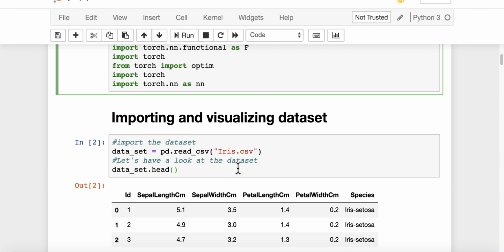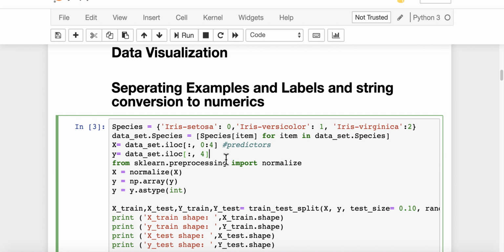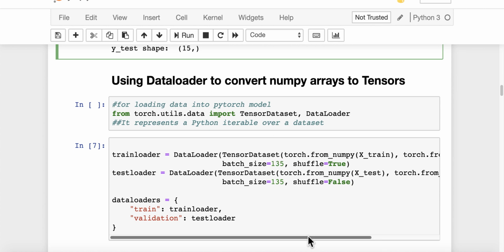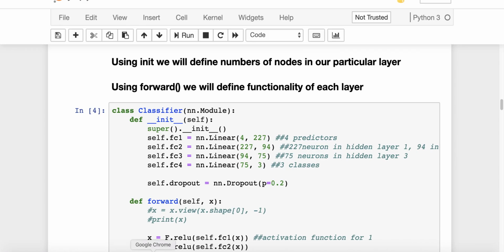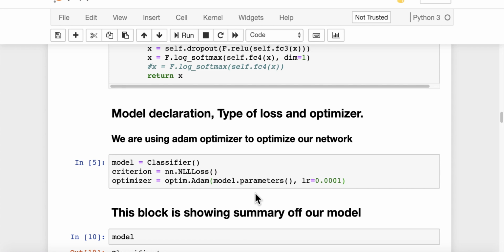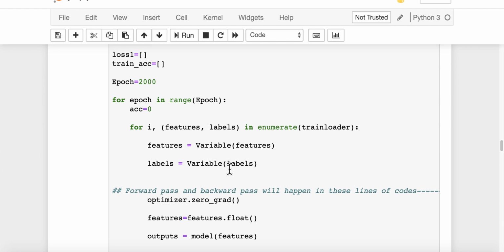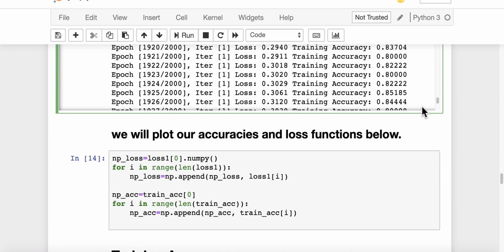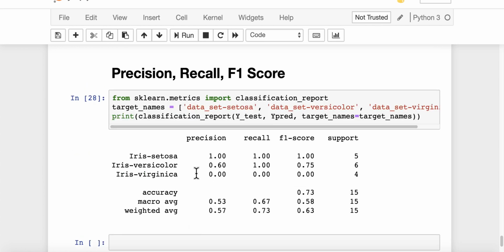Pytorch Bootcamp 35 More DNNs